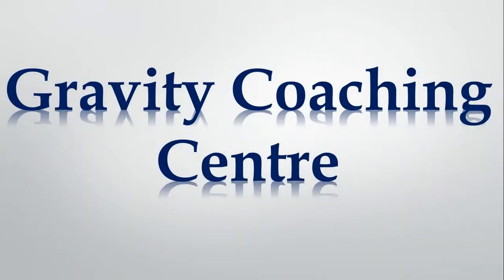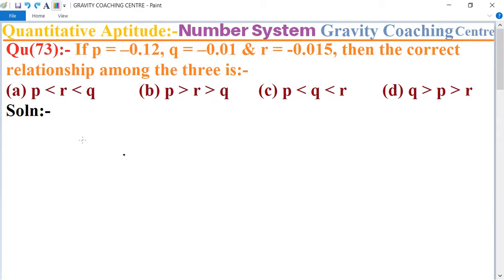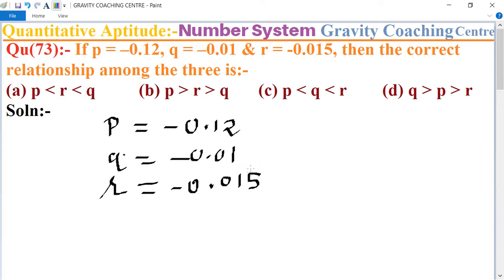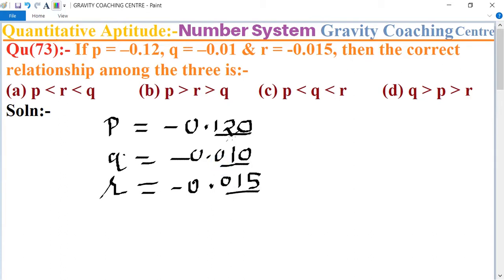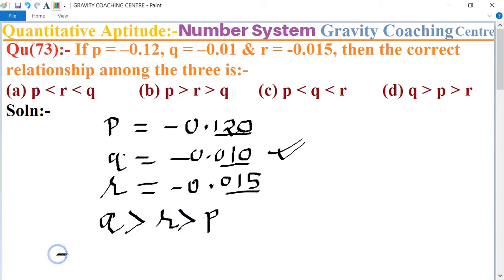Q73 | If p = –0.12, q = –0.01 & r = -0.015, then the correct relationship among the three is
Qu(73):- If p = –0.12, q = –0.01 & r = -0.015, then the correct relationship among the three is:-
(a) p ( r ( q  (b) p ) r ) q  (c) p ( q ( r (d) q ) p ) r